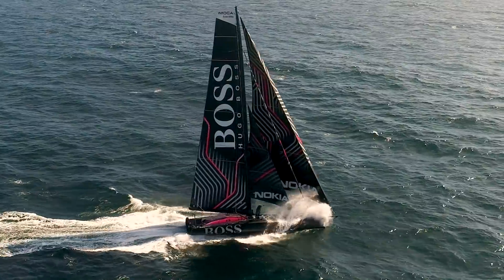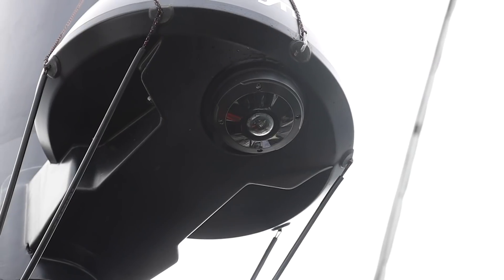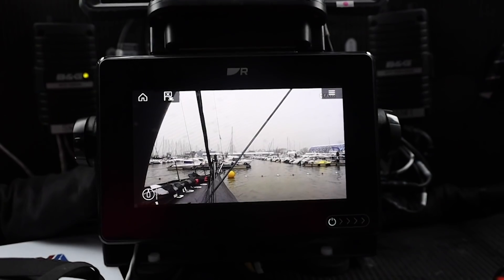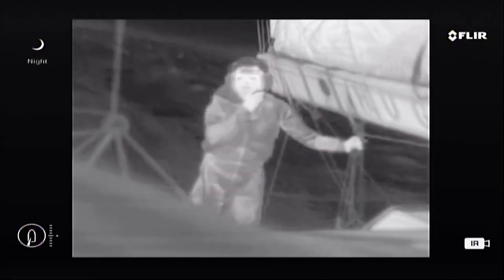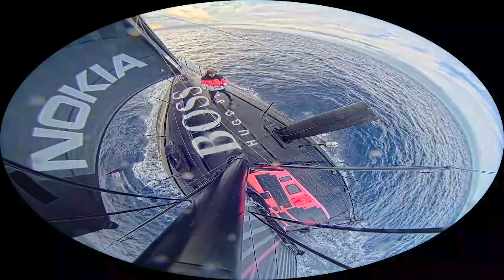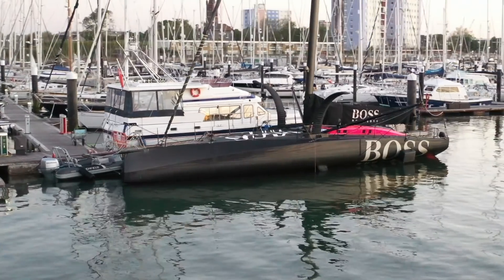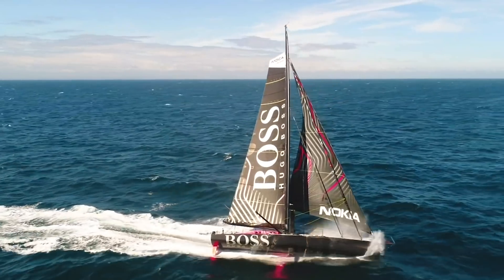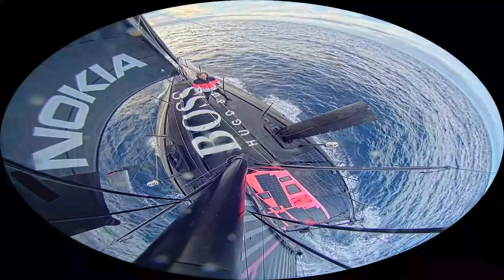Alex Thomson Racing at the Vendée Globe: Cameras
In week 2 of the Vendée Globe, Alex Thomson crossed the equator and as he and the others sail the trade winds it is akin to a drag race on the open ocean. But that kind of speed kicks up a lot of spray. It only takes a minute to completely drench any skipper on deck. That means Alex has been spending most of his time in HUGO BOSS’s enclosed cockpit, relying on the yacht’s network of cameras as his eyes. Hear from experts at Nokia Bell Labs and Alex Thomson Racing about the camera system onboard and how it helps to keep Alex safe and lets YOU, the fans, experience the race firsthand.